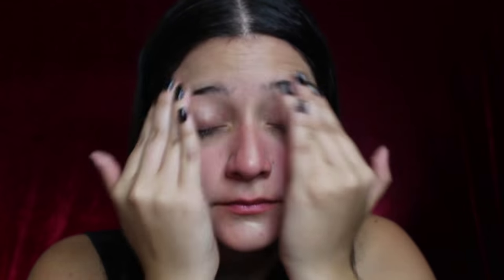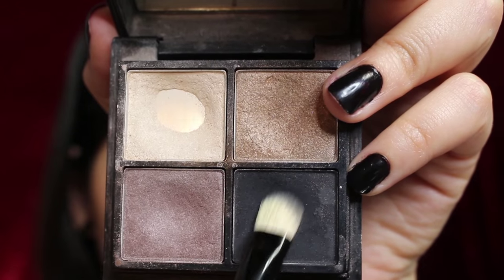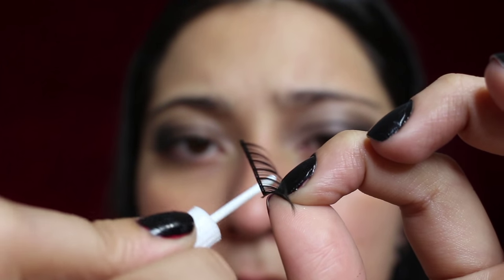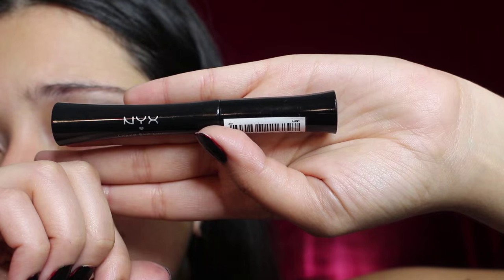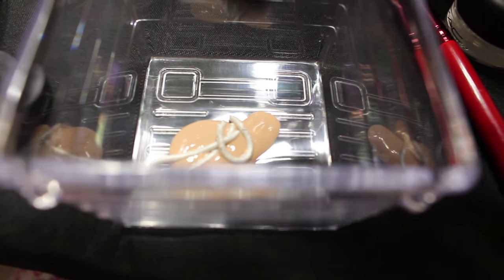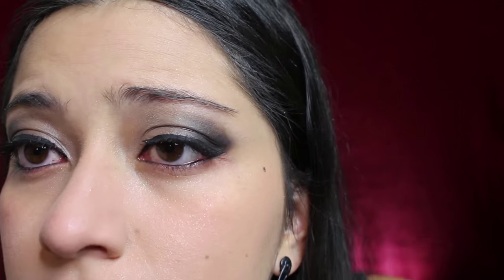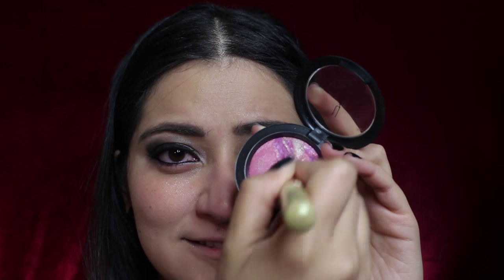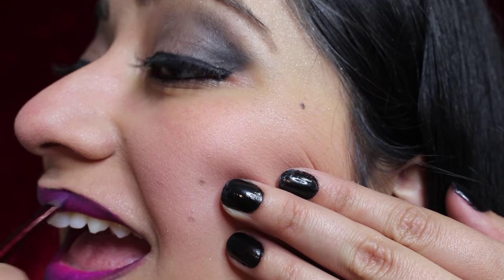Tutorial: Hotel Transylvania 2 Inspired Makeup Look (Mavis)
This is a look inspired by Mavis from Hotel Transylvania 2. This movie is set to be released in theaters on September 25th, 2015. While Mavis is a vampire, I've made this look wearable for everyday.

PS: October is right around the corner and I am thinking of creating a couple of Halloween looks... What would you like to see?